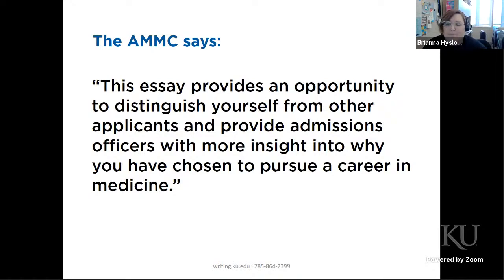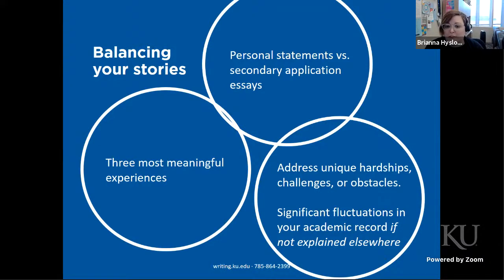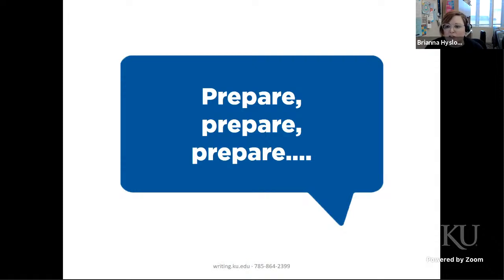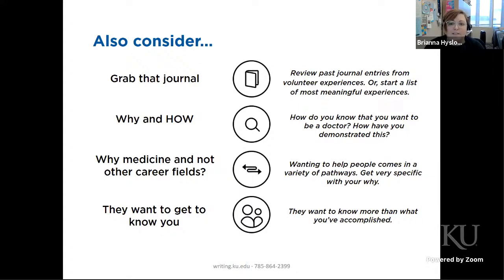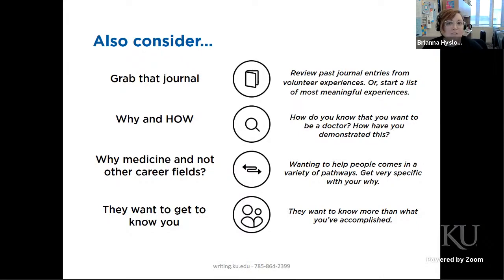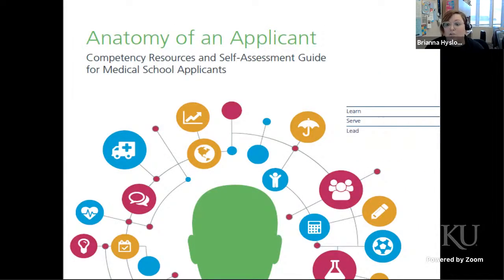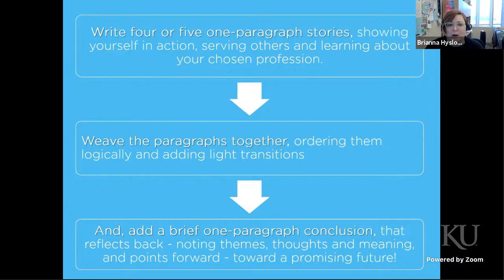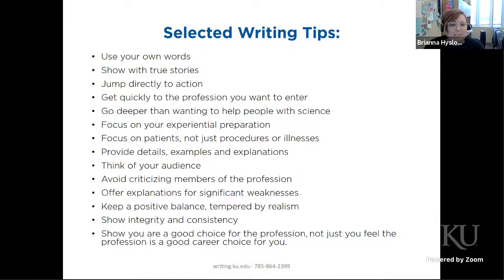Writing a Personal Statement by the Writing Center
Personal statements are an important piece of the application process. The KU Writing Center will discuss how to compose a personal statement that will get you notices.